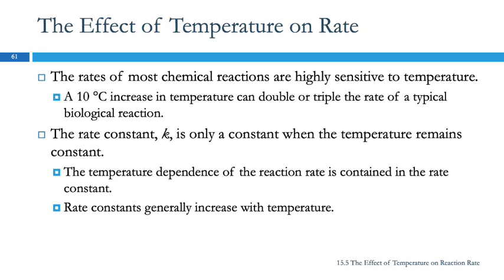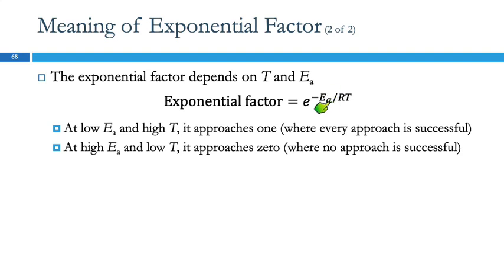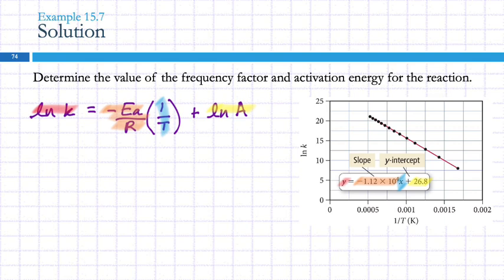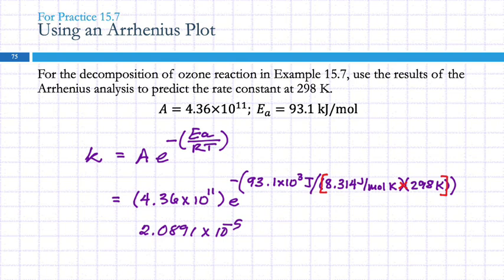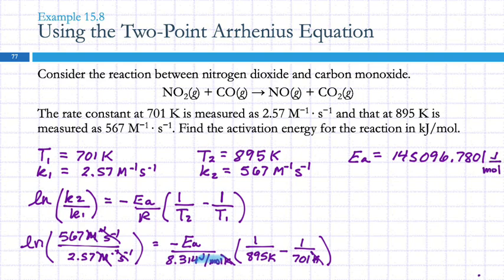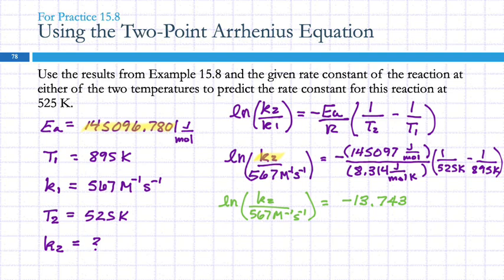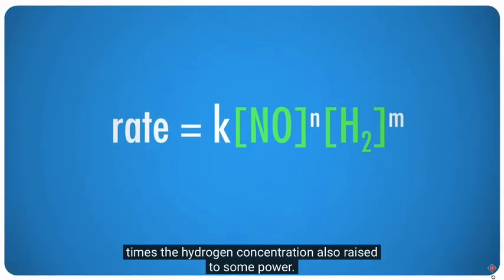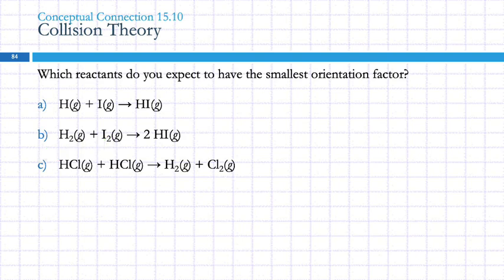15.5 The Effect of Temperature on Reaction Rate